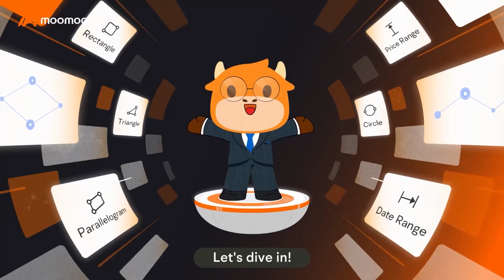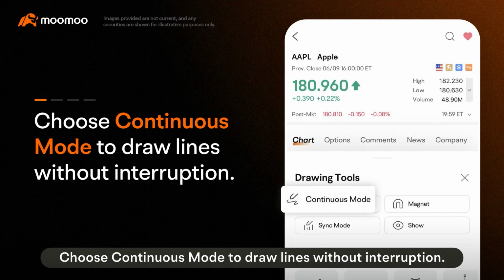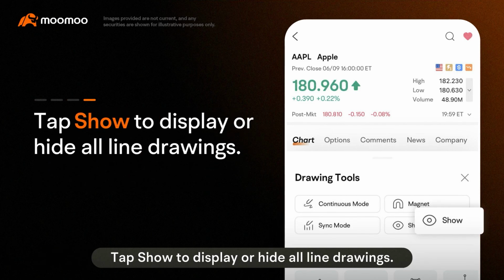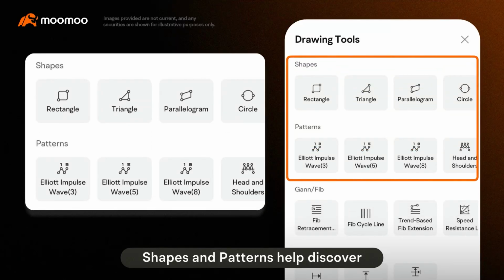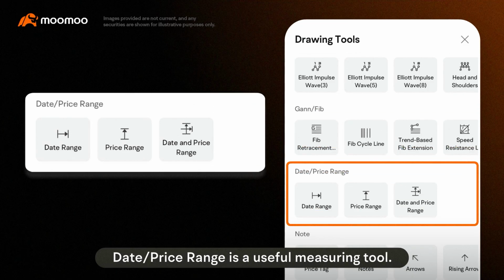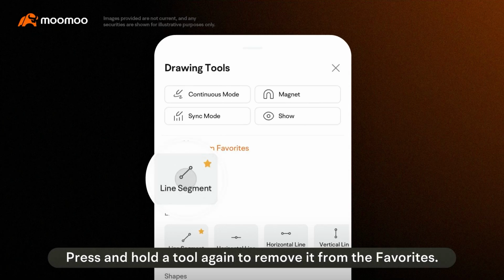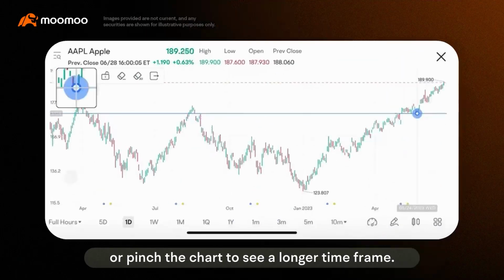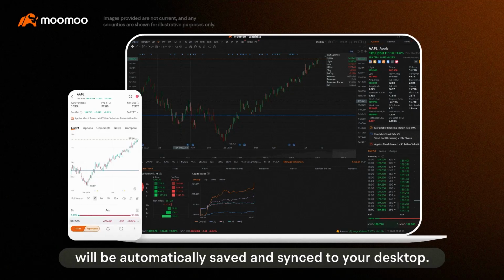Identify Trends with Moomoo Drawing Tools | Moomoo Canada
📈 Master Trend Analysis with Moomoo Drawing Tools! 🚀

Are you new to investing and looking for a simple way to identify entry and exit signals on candlestick charts? 🔍 Look no further! Moomoo offers powerful drawing tools to help you analyze stock trends like a pro.

In this tutorial, you'll learn how to:
✅ Access Moomoo’s drawing toolbar
✅ Use continuous mode for seamless charting
✅ Identify key price levels with magnet mode 🧲
✅ Sync your drawings across multiple devices
✅ Customize colors, line styles, and more!

Whether you're a beginner or an experienced trader, these tools will elevate your technical analysis and help you make smarter investment decisions. 🎯